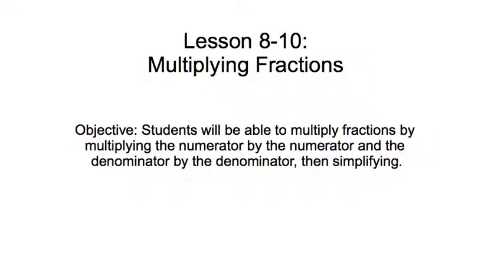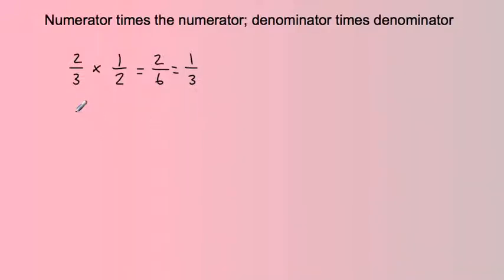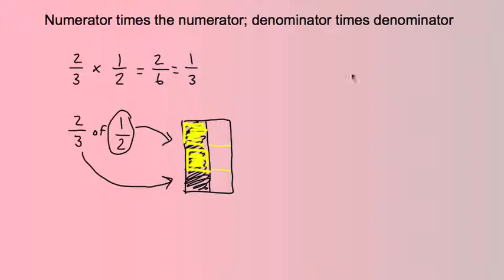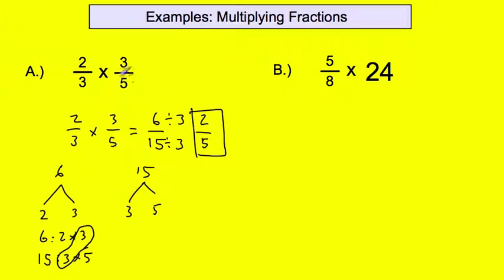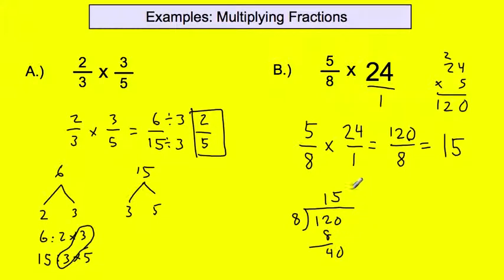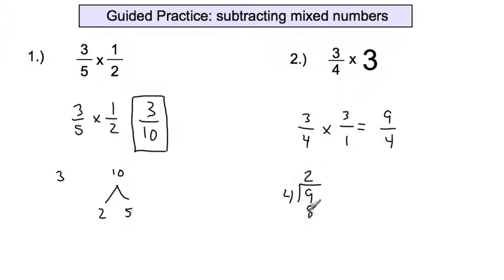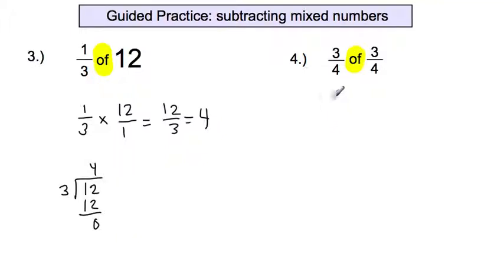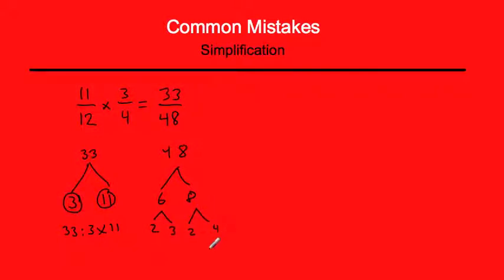Lesson 8-10: Multiplying by a Fraction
This lesson demonstrates how to multiply fractions. It also shows how to read the word "of" in fifth grade math. This lesson was designed for students in Mr. Ohama's fifth grade class at Herman Leimbach Elementary School in Sacramento, CA.